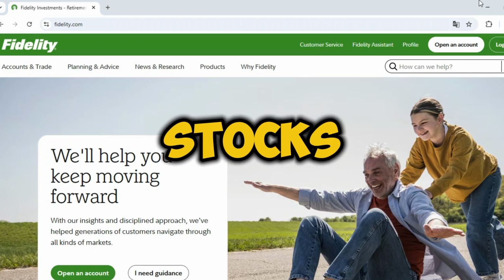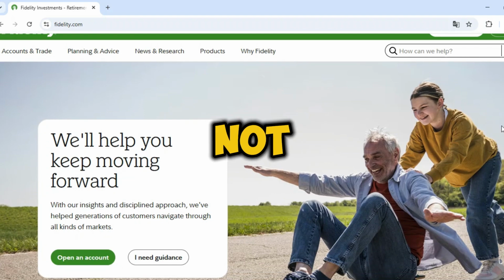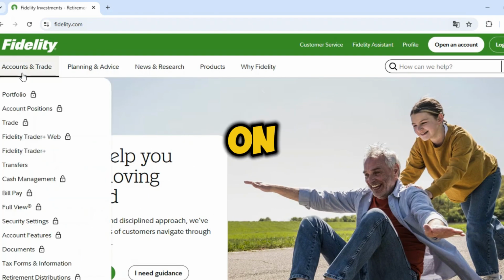How to Place a Limit Order on Fidelity – Step by Step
Want to buy or sell stocks at a specific price on Fidelity? 💼 In this step-by-step tutorial, I’ll show you how to place a limit order quickly and easily using the Fidelity platform.

You’ll learn how to select your stock, set your limit price, choose your order type, and confirm your trade—perfect for investors who want precise control over their trades and avoid paying more than intended.